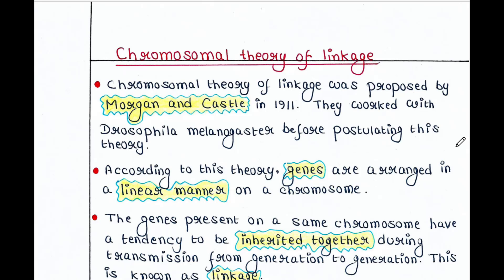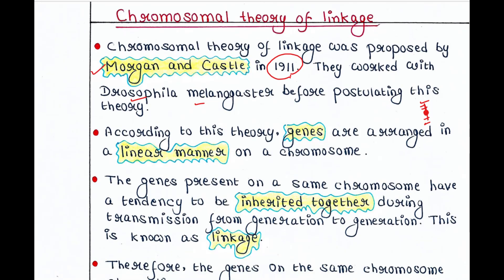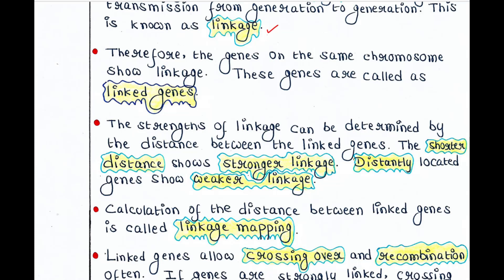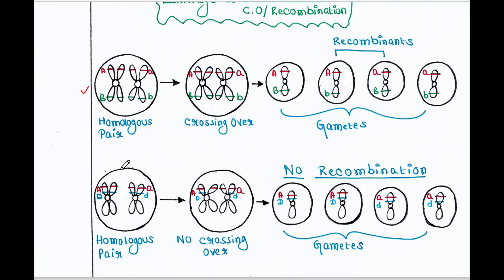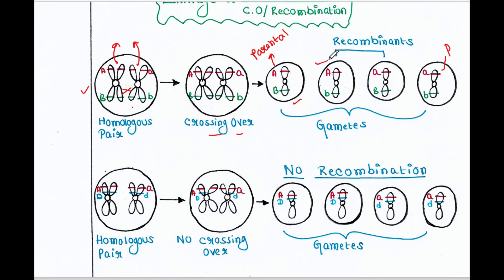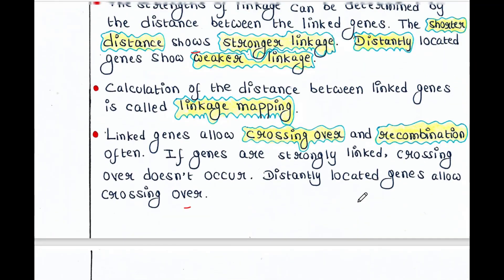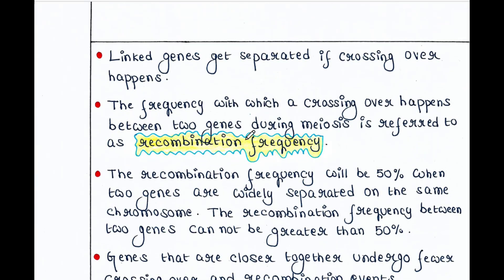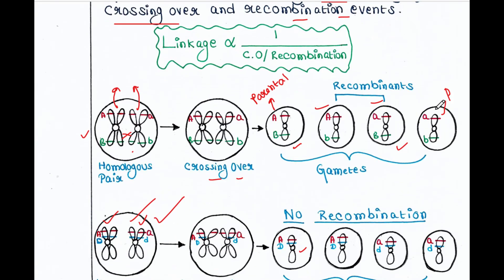Chromosomal theory of linkage